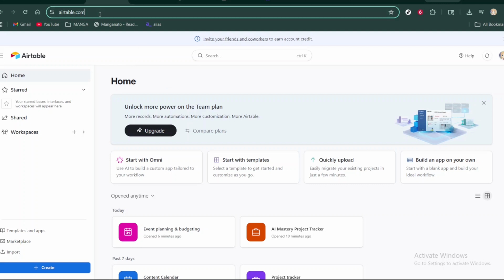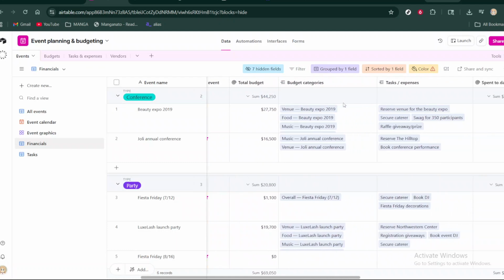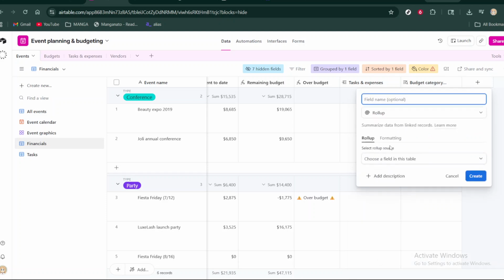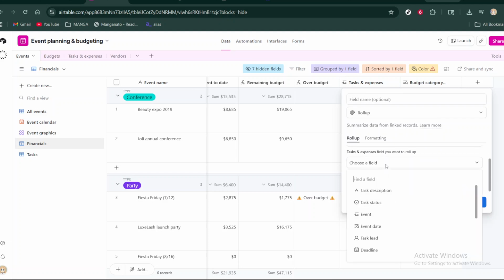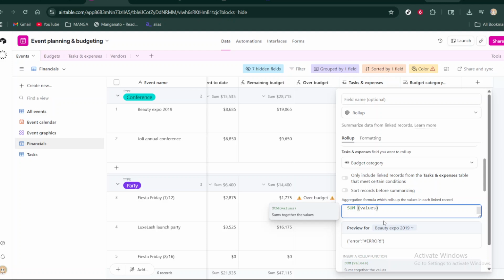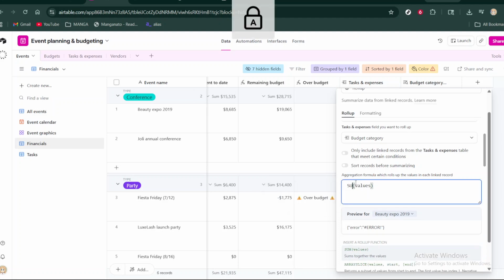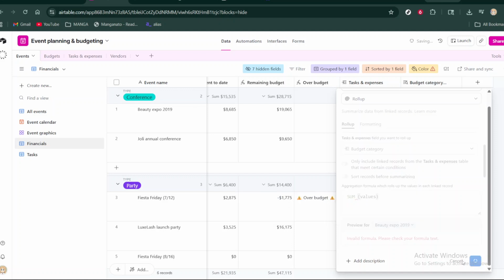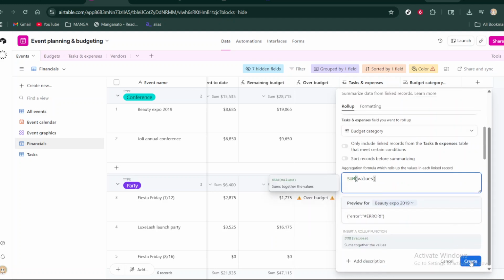How to Use the Rollup Field in Airtable (Easy Guide)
In this video, we discuss how to use the rollup field in Airtable to summarize information from linked records. You'll learn to set up a rollup field, choose the aggregation formula like sum or average, and troubleshoot common issues. This tutorial covers the rollup field setup, configuration, and real-time updates for better data management.

00:00 Introduction to Rollup Field
00:30 Accessing Your Base and Table
00:48 Adding a New Rollup Field
01:10 Selecting Linked Record and Field
01:33 Defining the Aggregation Formula
02:18 Real-Time Updates and Troubleshooting